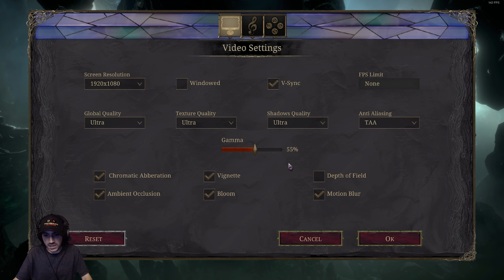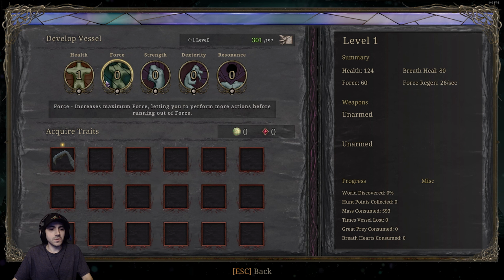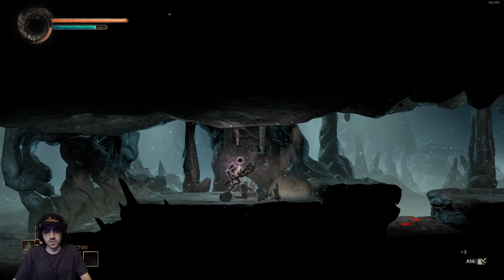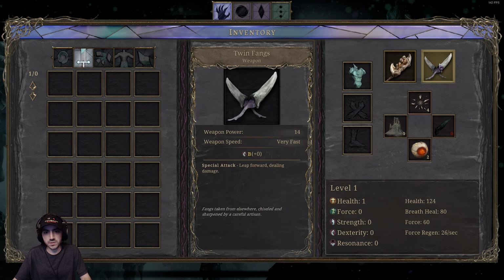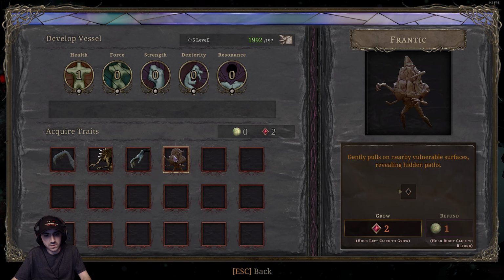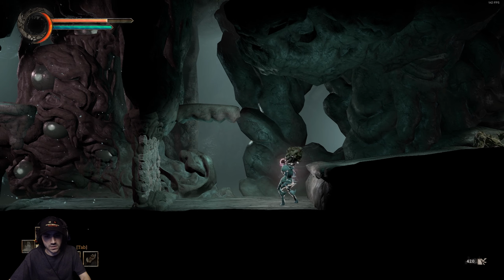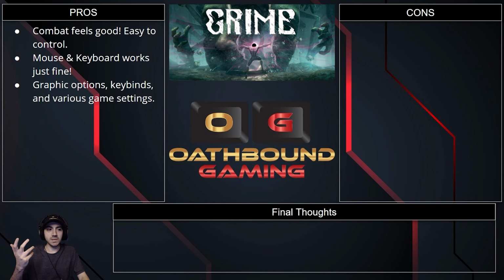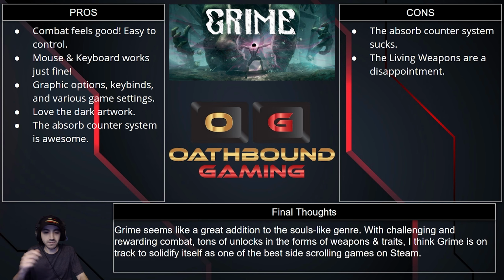GRIME - Demo First Look & Honest Review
GRIME is an indie souls-like side-scrolling RPG that releases next month from developer Clover Bite and publisher Akupara Games! Here are the juicy details on the SteamNextFest demo review! Be sure to watch for the Pros vs. Cons feedback! What do you think? Wishlist yay or nay?!